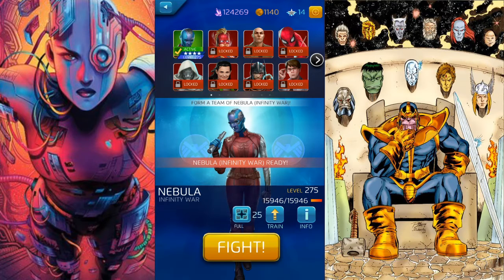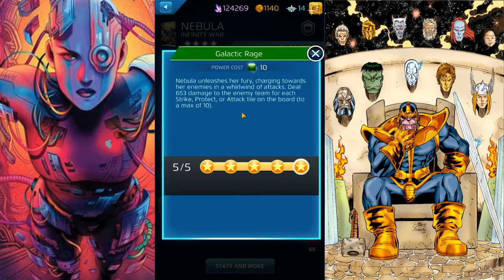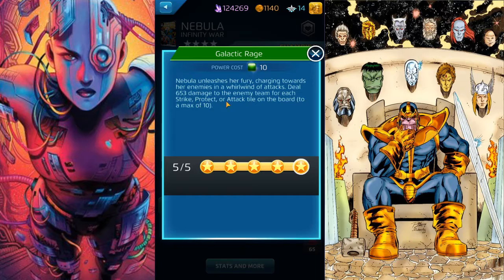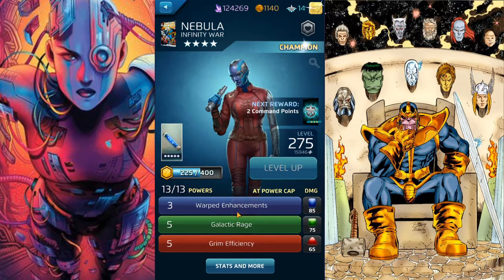MarvelPuzzleQyest: (Crash Of The Titans #24) Nebula V.S Thanos